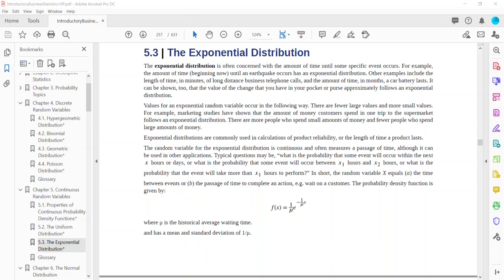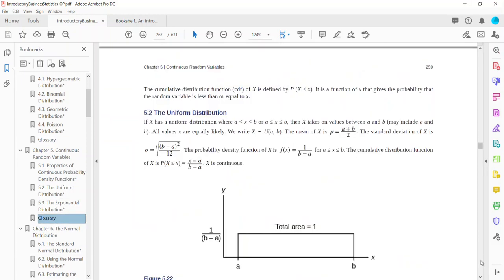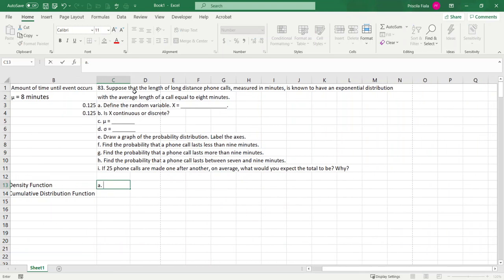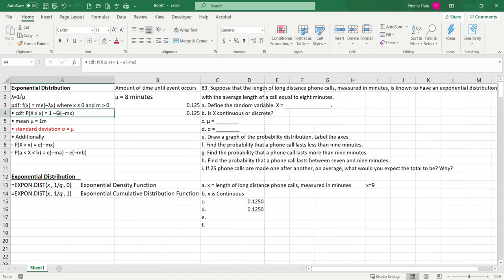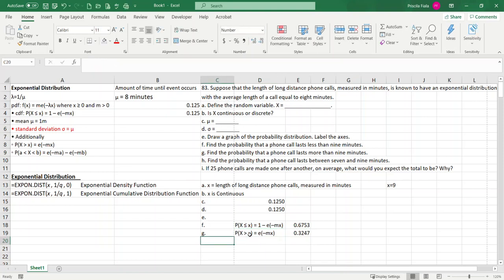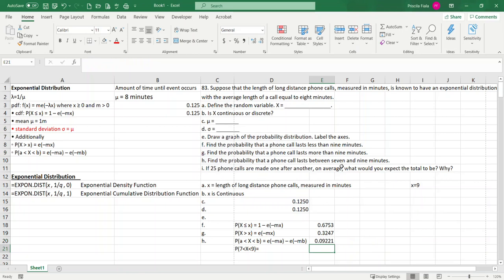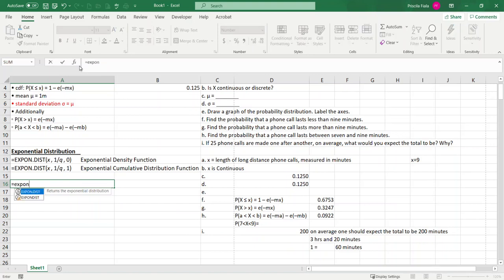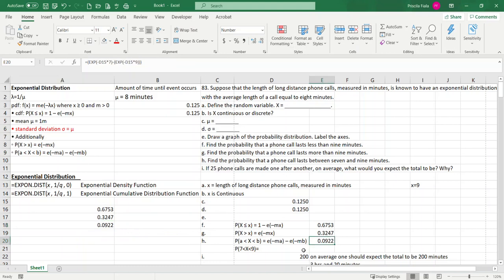Ch83 Exponential Distribution